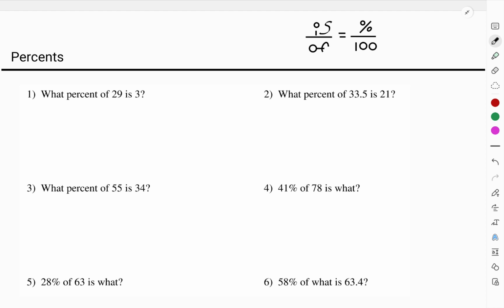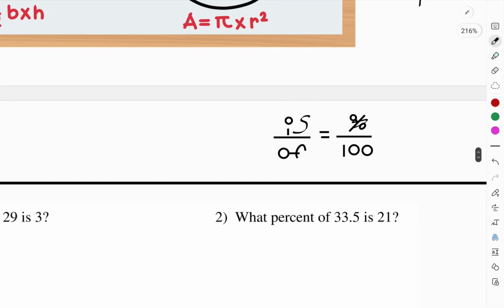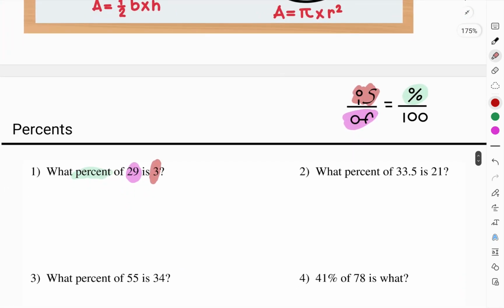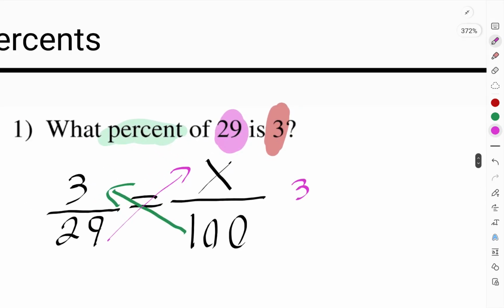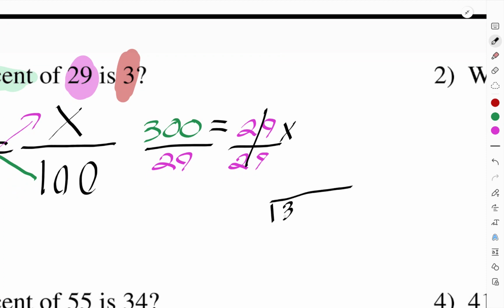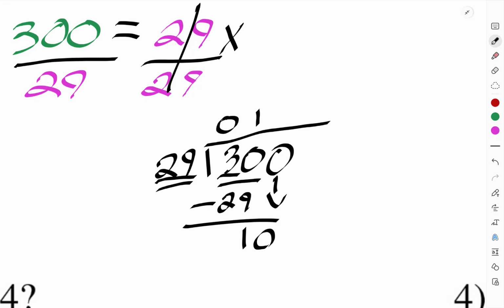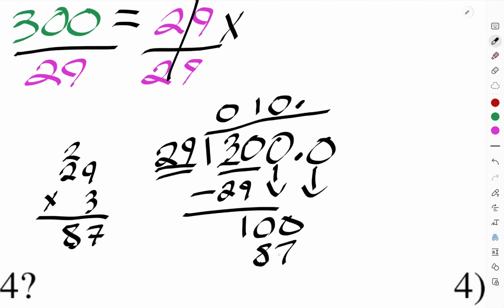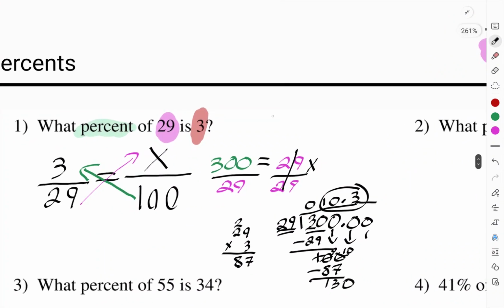Asvab Practice Percents